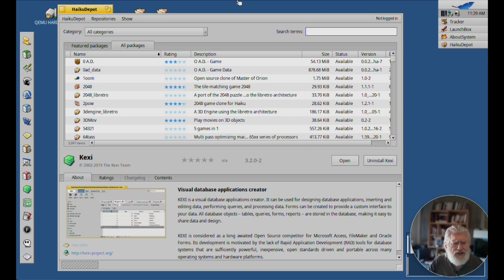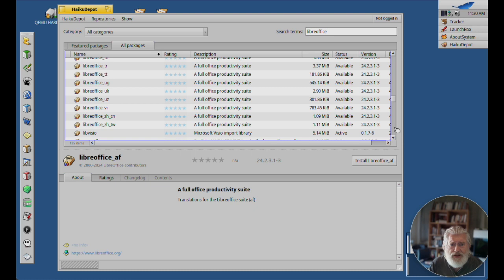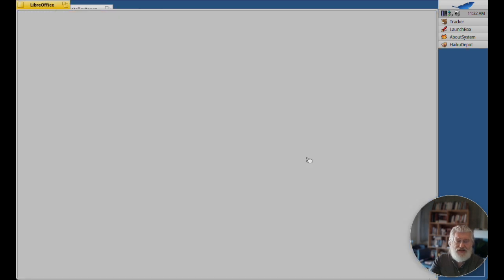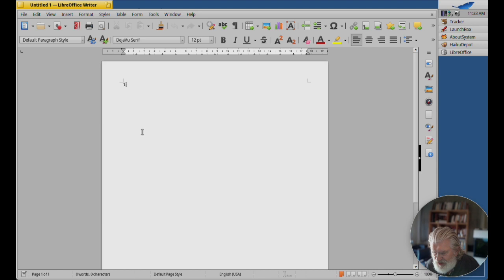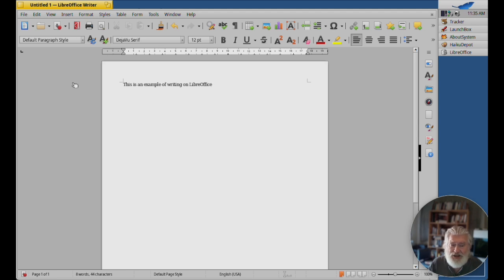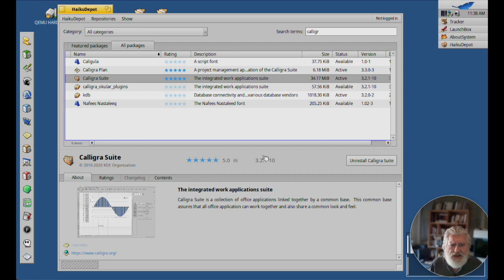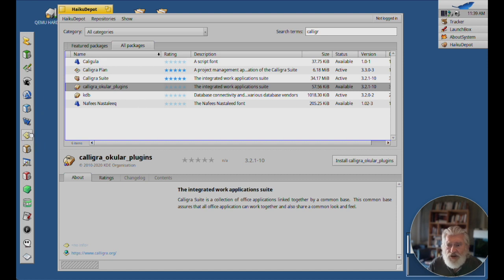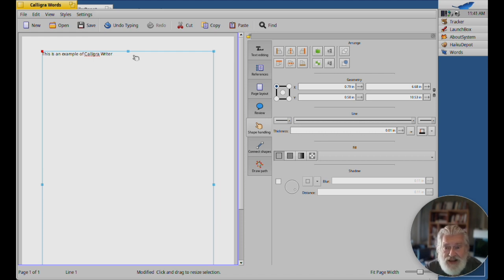Inside Haiku Apps - Episode 85 - Two Serious Writing Apps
When it comes to productivity apps, Haiku is in a far more fortunate position than when it comes to web browsers. Let's take a look at the word processing capabilities of the two office suites that have been ported.